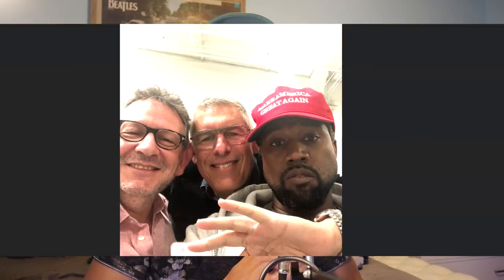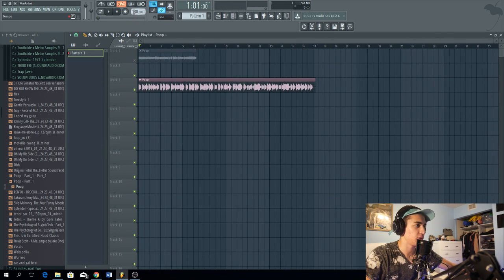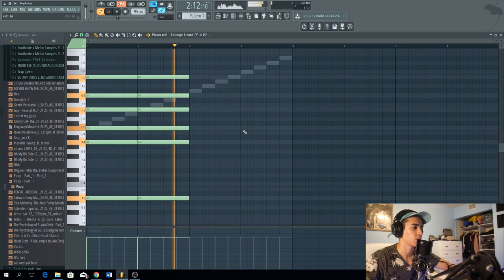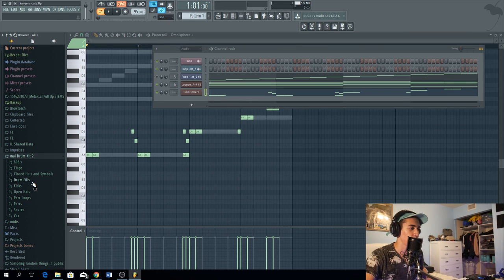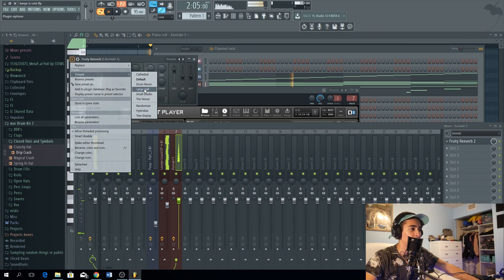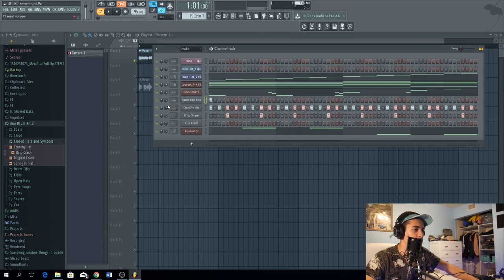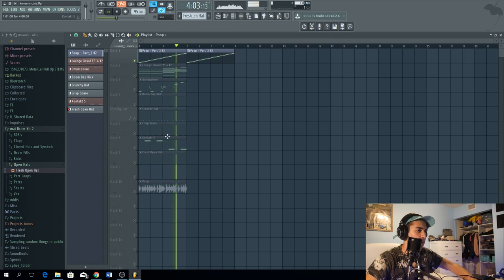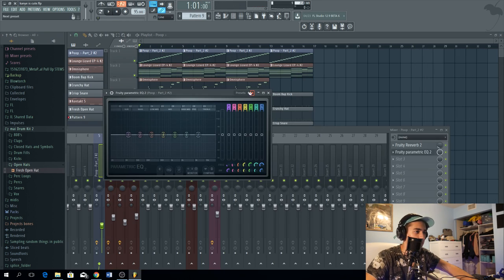MAKING A BEAT OUT OF KANYE WESTS' NEW TRACK - LIFT YOURSELF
Leave some video ideas in the comments!